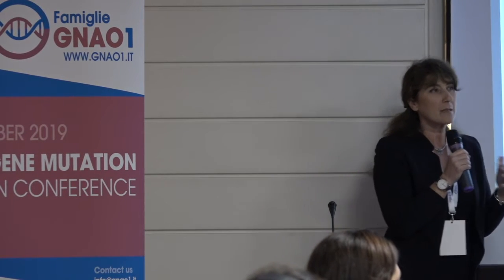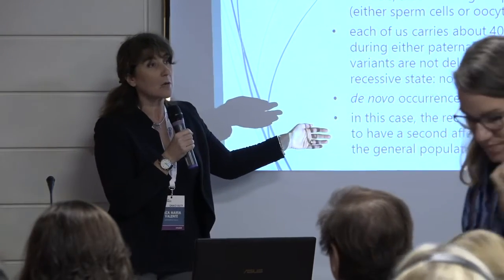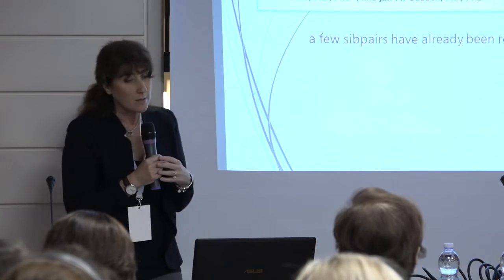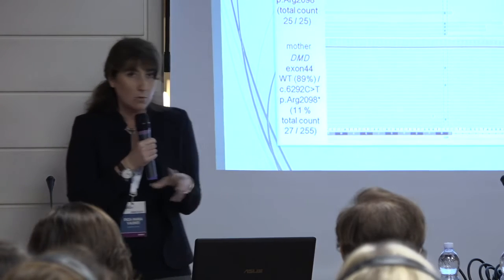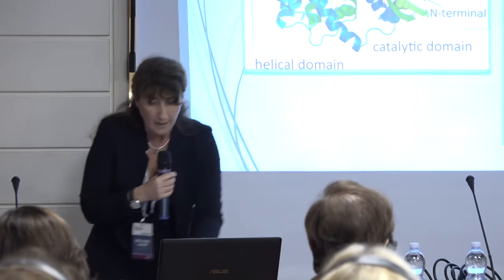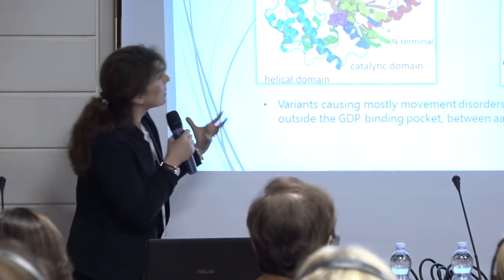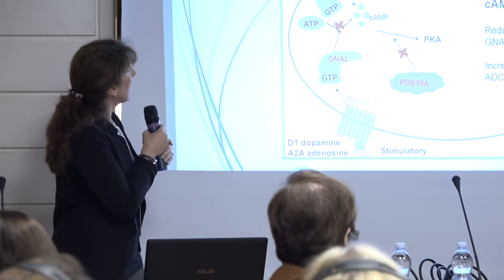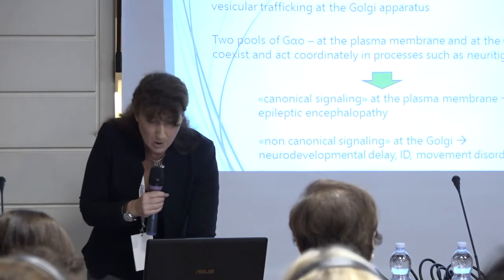GNAO1EU19 | Enza Maria Valente | Mutational Spectrum and Pathogenic Mechanisms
GNAO1 European Conference 2019 | Enza Maria Valente, University of Pavia, presents her talk: "Mutational Spectrum and Pathogenic Mechanisms"